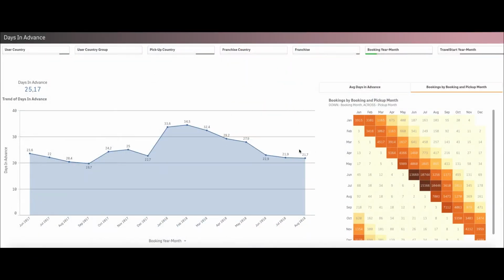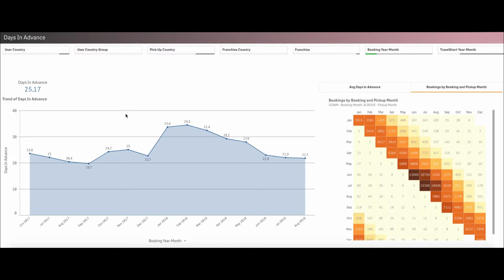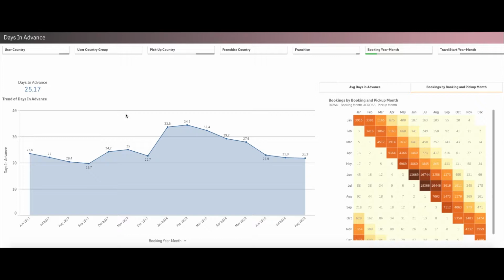Travel booking funnel analytics: Example 3 - Booking lead time analysis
This is the third example of advanced booking funnel analysis for travel websites.

In the last example, we dive into product performance, more specifically the booking lead time analysis.